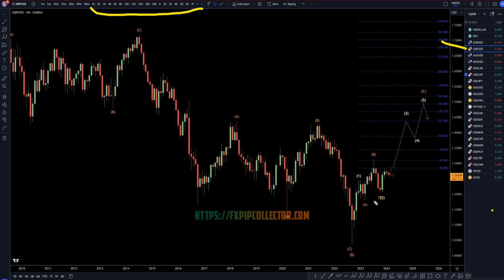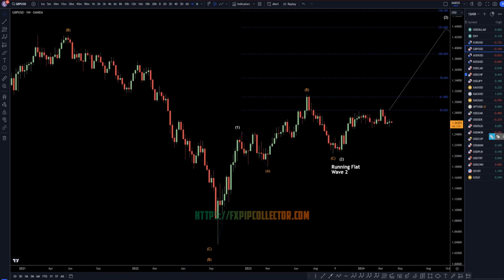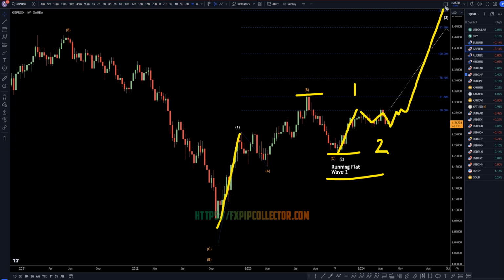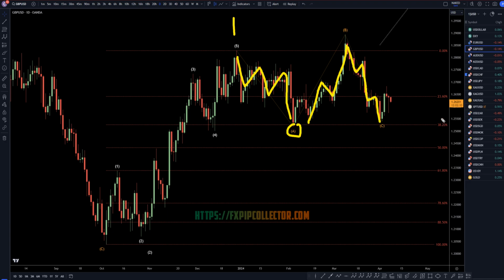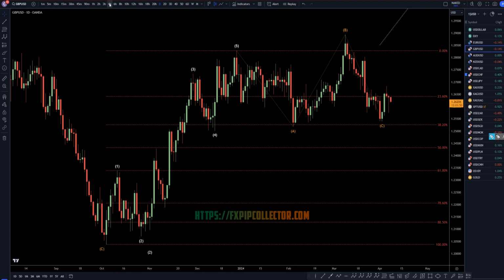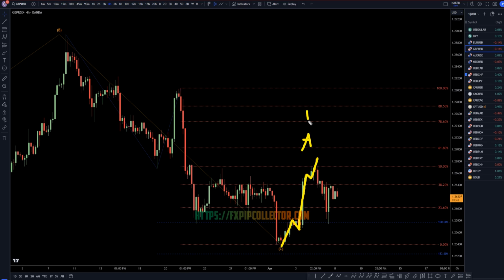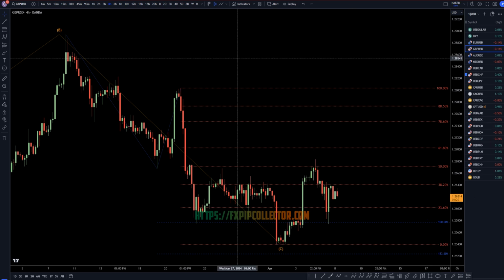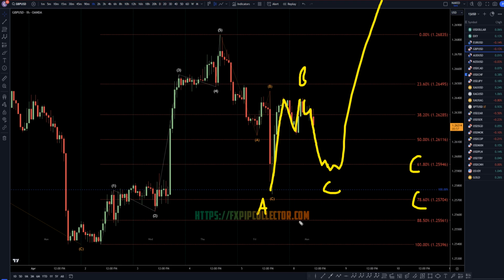Latest GBPUSD Forecast and Elliot Wave Technical Analysis for April 8, 2024